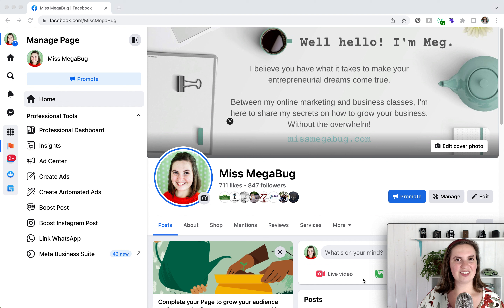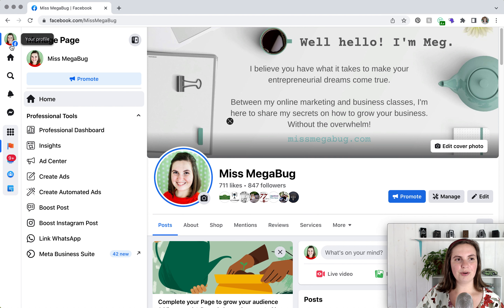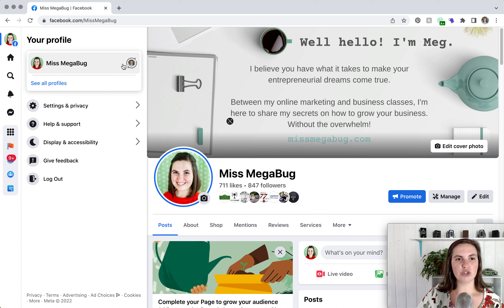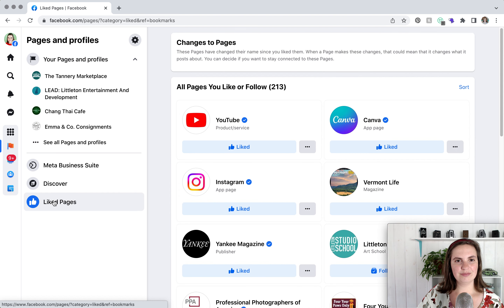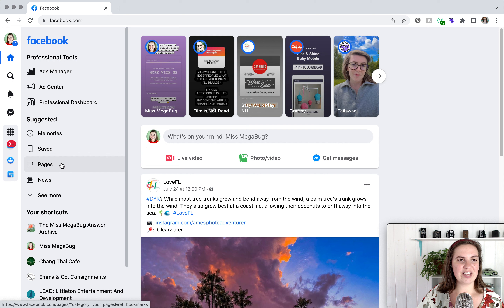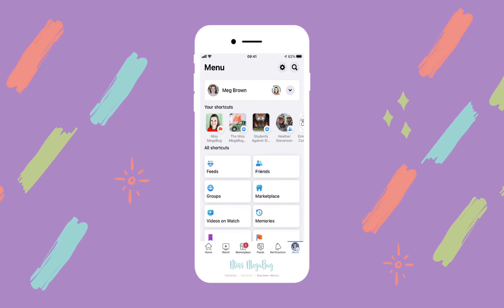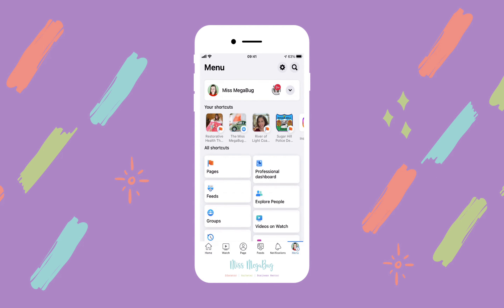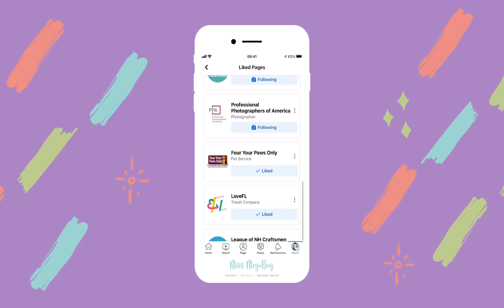How to Find Pages Liked By Your Facebook Page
Trying to find a list of the pages liked by your Facebook page?

In this tutorial, I'm going to show you how on both desktop and a mobile device, along with how to unlike pages as your page.

CHAPTERS
0:00 Intro
0:10 Desktop - change interacting as
0:30 Desktop - from page
0:46 Desktop - from newsfeed
1:00 Mobile - which app to use
1:11 Mobile - change interacting as
1:28 Mobile method
1:55 Next Steps

RESOURCES